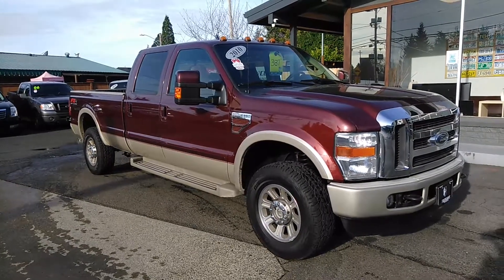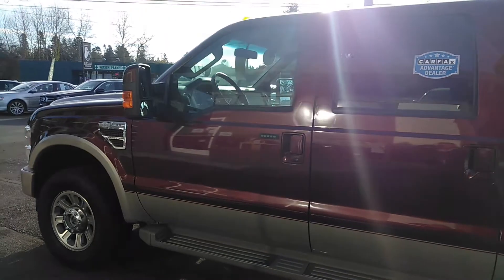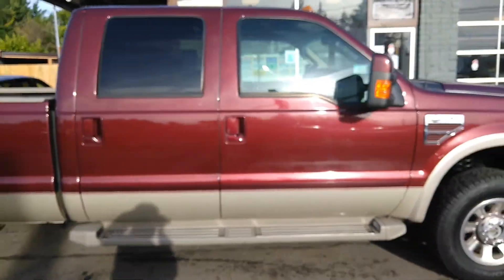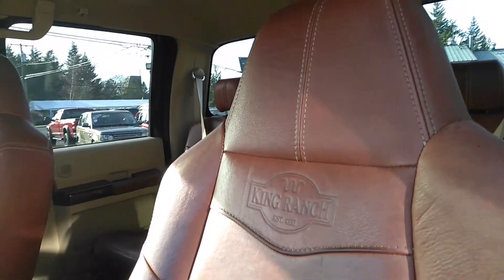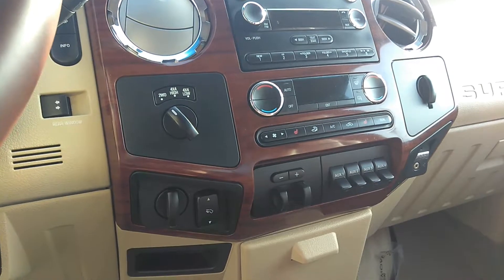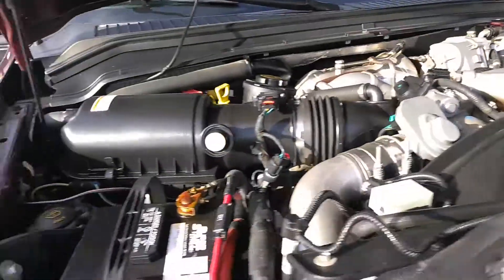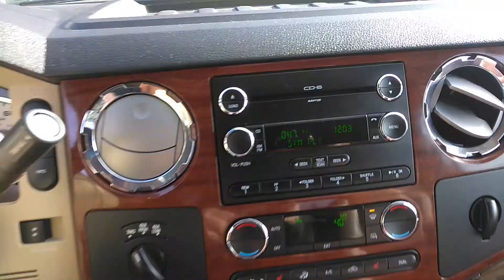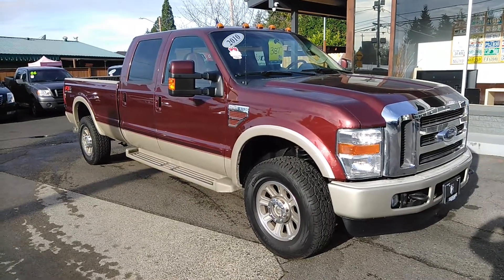"Live Video Walk Around" 2010 FORD F350 SUPER DUTY KING RANCH (503)765-5411 CALL OR TEXT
Vehicle Description
Top Rated Top Reviewed Dealership In Beaverton OR. Low Miles! King Ranch! Saddle Leather Interior! Dont miss out on this beautiful 2010 Ford F-350 King Ranch 4x4 - Powerstroke Diesel, Long Bed, FX4 Off Road Package, Keyless Entry, Heated Saddle Leather, Power Seats W/ Drivers Memory, Automatic Dual Climate Control, Automatic Headlights, Power Adjustable Pedals, AM/FM/ 6 Disk W/ Microsoft Sync USB & Aux Inputs, Backup Camera W/ Parking Sensors, Factory Tow Controller, Power Sliding Rear Window, Heated Tow Mirror, Running Boards, Bedliner, Alloy Wheels, Tow Package. Drive it home TODAY!